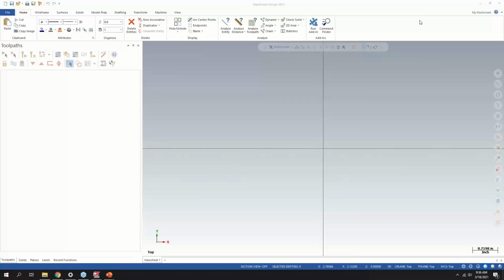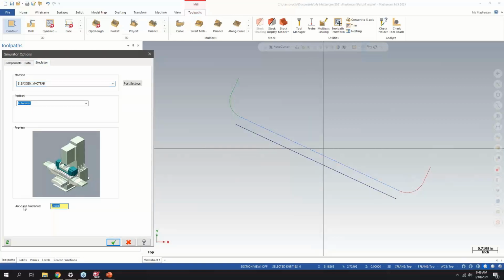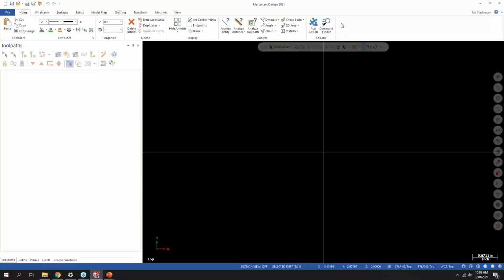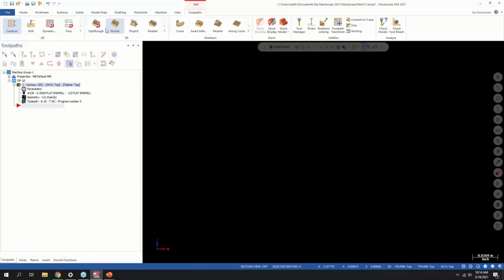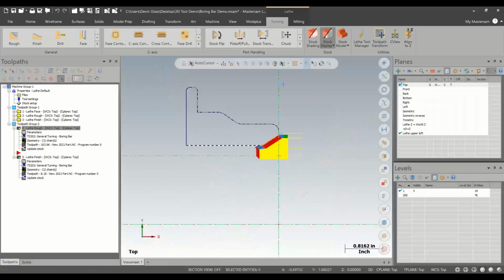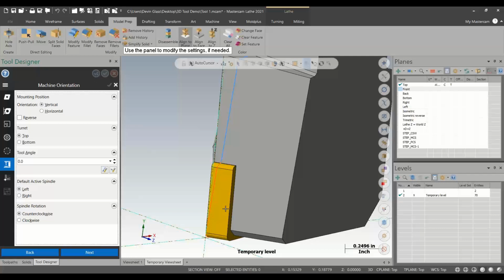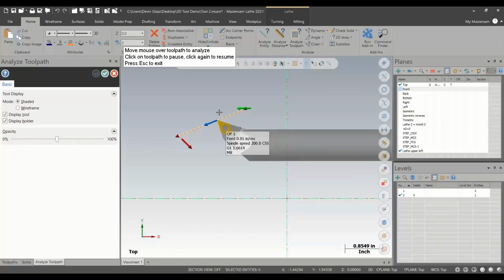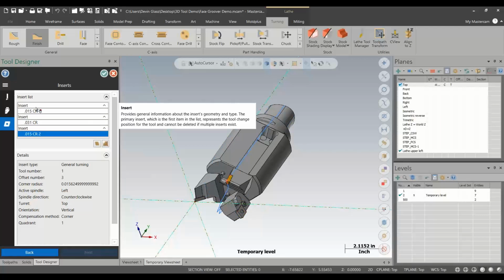Mastercam Tips & Tricks Webinar: Mastercam Configuration and Lathe 3D Tools Deep Dive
In this webinar we cover common changes to the Mastercam system configuration and setup. Also tips & tricks to these settings and how to make Mastercam work the best for you.

Then we get into a deeper dive vs. our rollout webinars on how to setup and configure 3D tools on the Lathe/ Mill-Turn side of Mastercam.